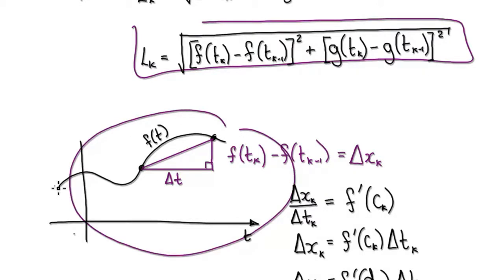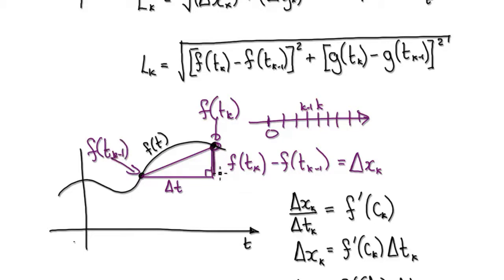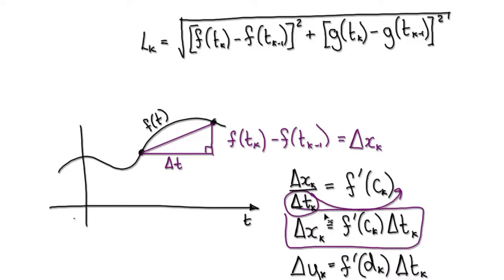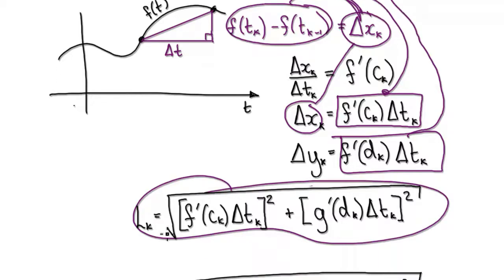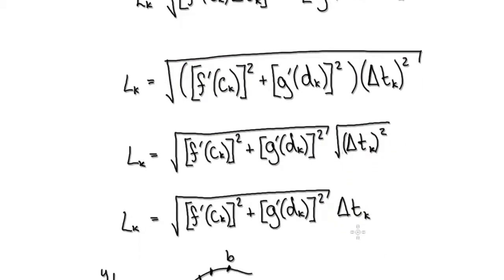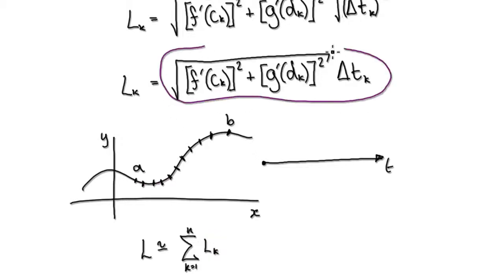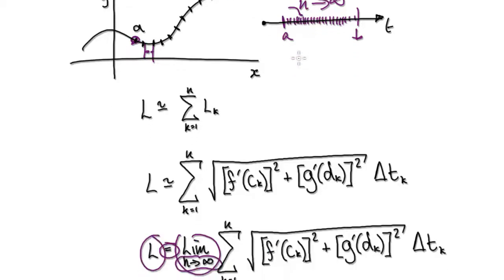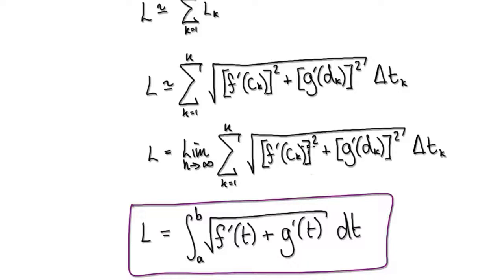Video 2986 - Arc Length of a Position Vector in 3D space - Part 3/4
Mistake in Video at time 8.40.  Should be [f'(t)]^2 & [g(t)]^2.

Arc Length of a Position Vector in 3D space